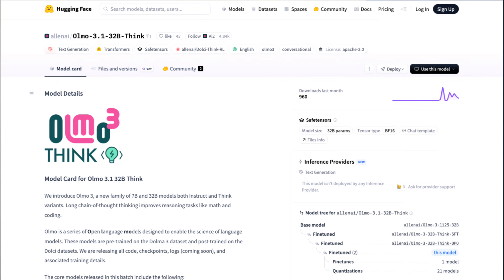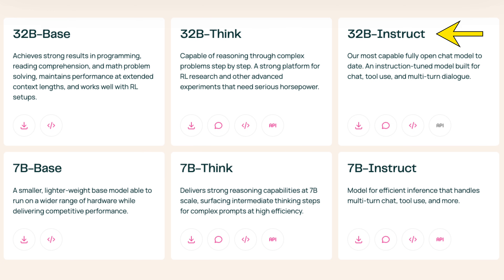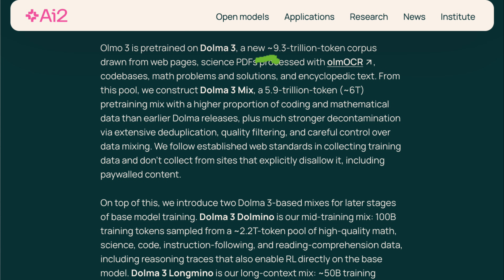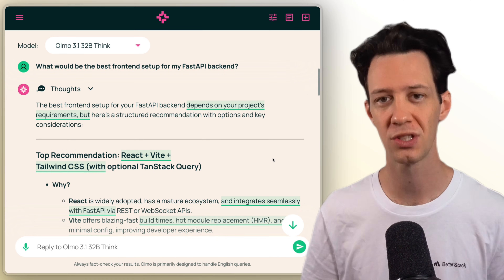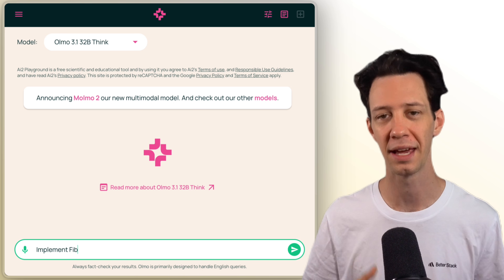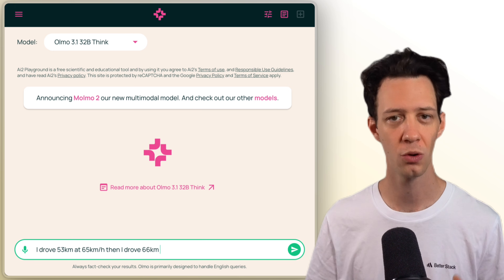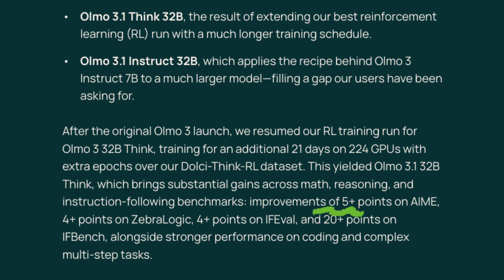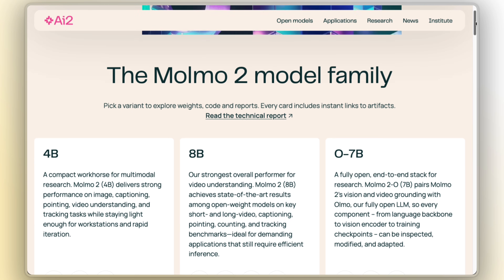Olmo3 Is What ‘Open Weights’ Was Supposed to Mean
Olmo 3 is the most open AI model out there right now. Fully open weights, training data, code, and everything in between.

We break down Olmo3, the newest open model from the Allen Institute for AI (Ai2) and why developers are paying attention. Unlike most “open-weight” models, Olmo3 is fully open: weights, training data, code, checkpoints, and tooling.

📌 Chapters:
00:00 Open-source AI breakthrough
00:20 What is Olmo 3? Fully open LLM overview
00:42 Full transparency: training data, traces, and tools
01:57 Fact Check AI with OlmoTrace
02:41 Live Olmo 3 demo (reasoning + code)
03:35 Olmo 3 benchmarks vs other open models
04:11 Limitations and tradeoffs vs closed AI
04:55 Why Olmo 3 matters for developers in 2025